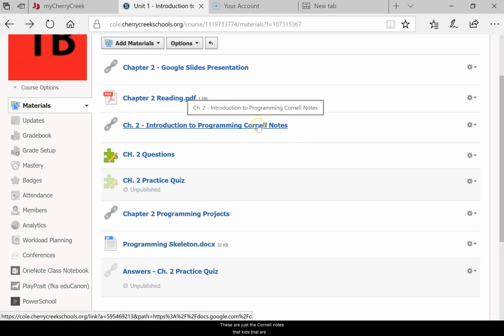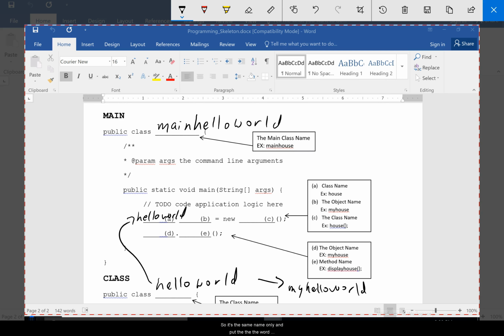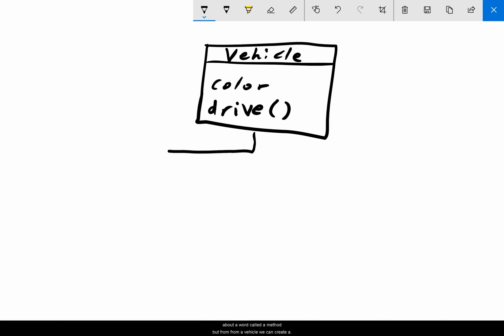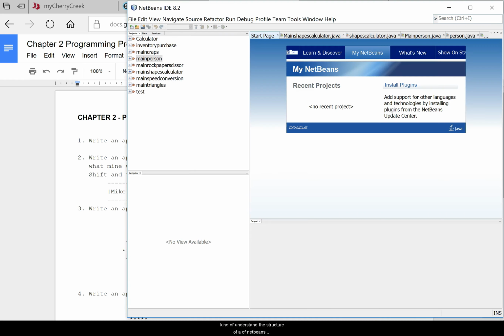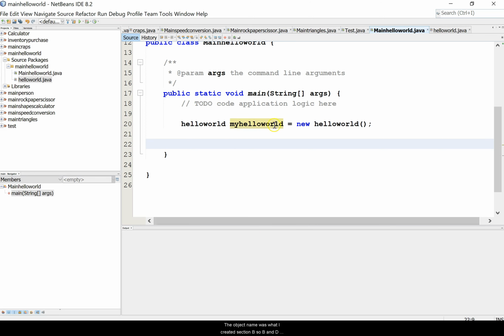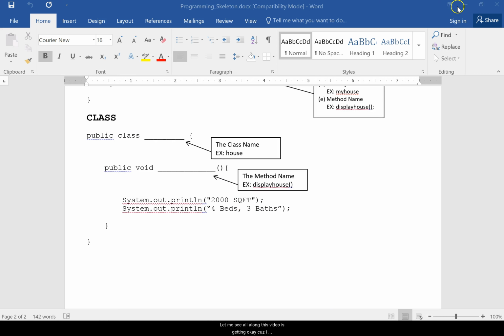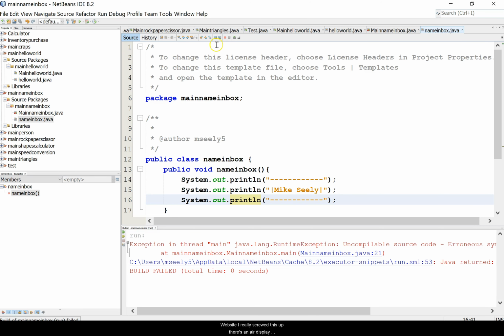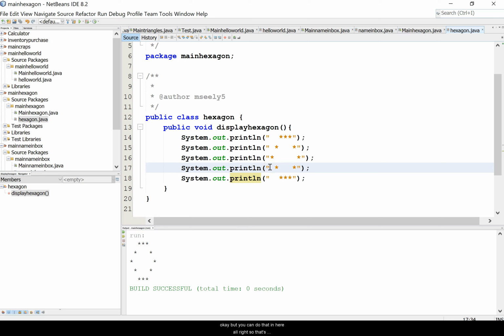Java - Lesson #2 - Programming Skeleton, Hello World, Name in Box and Hexagon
In this video I demonstrate the basics of objects and classes.  I demonstrate what I call my programming skeleton template which you can use to help memorize how to create all basics Java programs.  I demonstrate four programs and show you how to create objects classes and methods.  I demonstrate the difference between .print() and .println() methods.